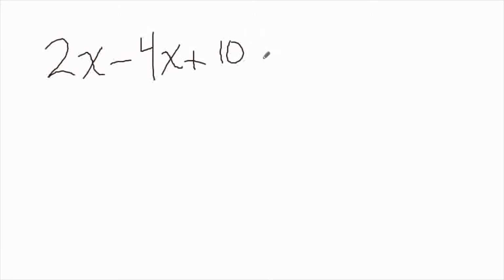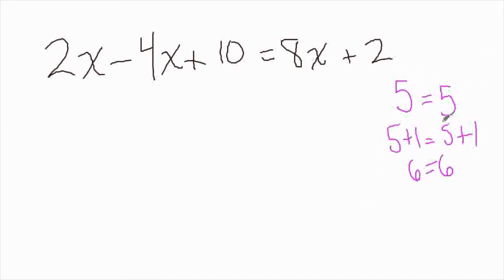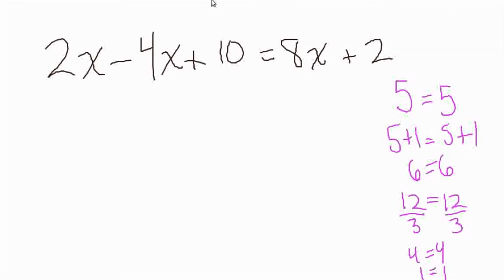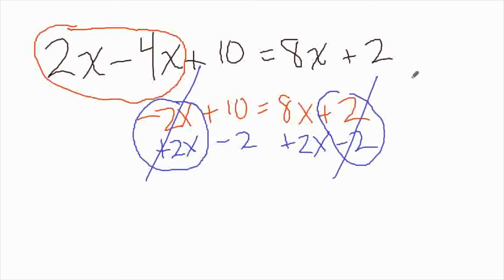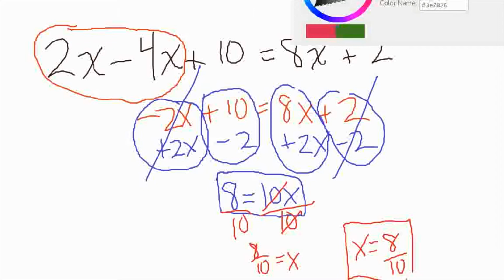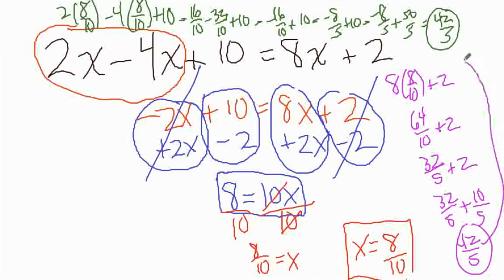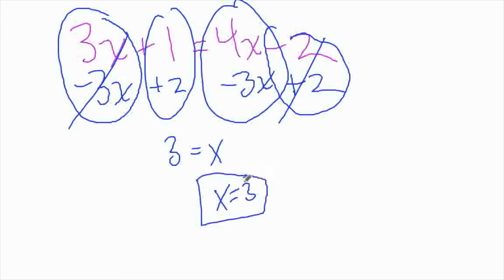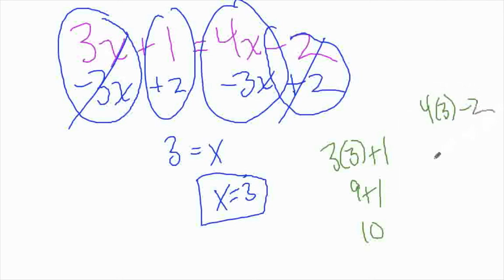Philfour Algebra 1 : Equations - Solving With Addition & Subtraction